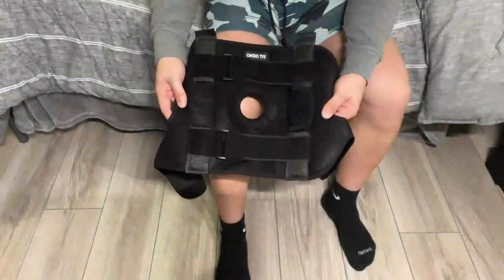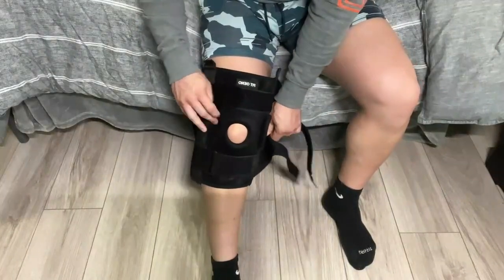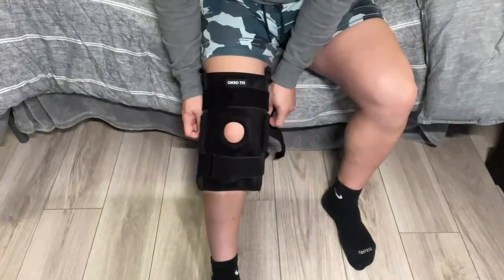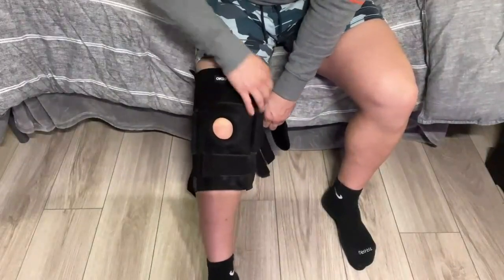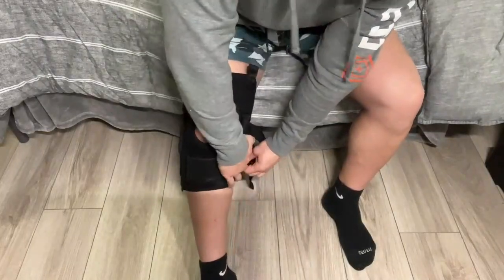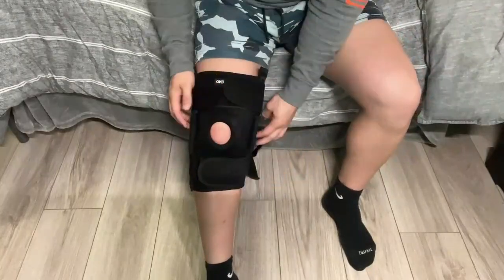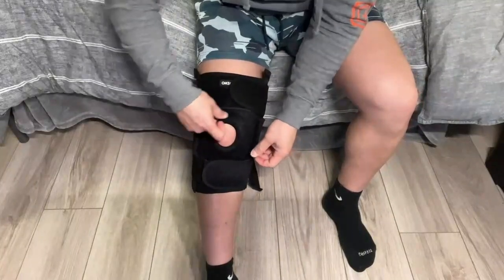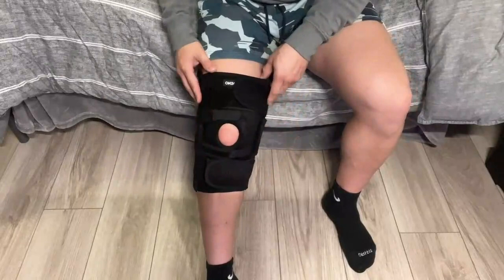Step-by-Step Guide on How to Wear a Hinged Knee Brace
In this video, we provide a comprehensive, step-by-step guide on how to properly wear a hinged knee brace.
Whether you've recently had a knee injury, or simply need extra support during physical activities, this tutorial is designed to help you get the most out of your knee brace.

Our guide takes you through each step, ensuring you have a clear understanding of how to wear the brace correctly for maximum effectiveness and comfort.